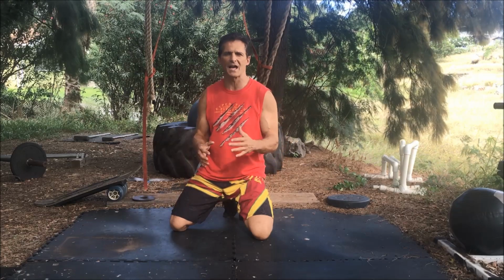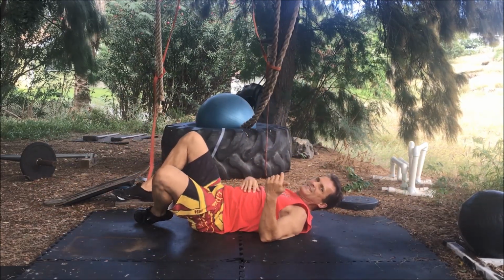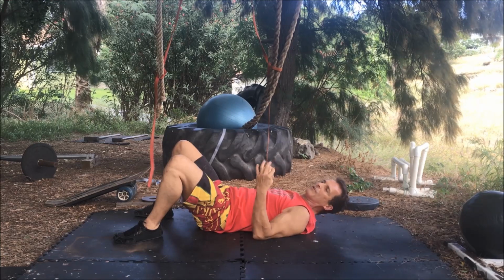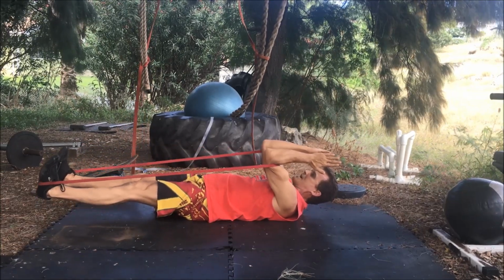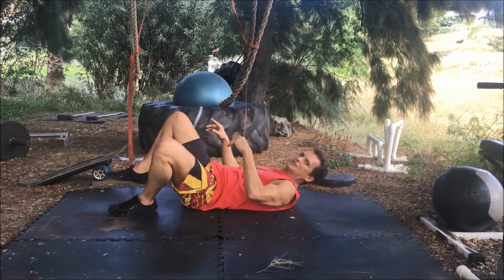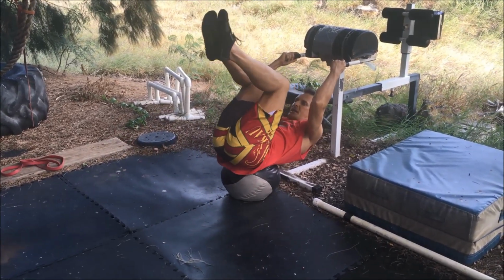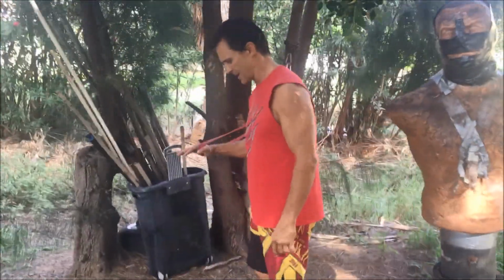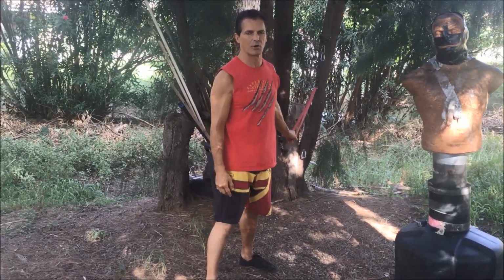Some of the Best Lower Ab Exercises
In this video Coach Jim Smith shows you some of our favorite lower ab exercises. Coach Jim also gives you some additional bonus tips for targeting and building strong abs.

Get all of our fitness tips, workouts, and diet suggestions